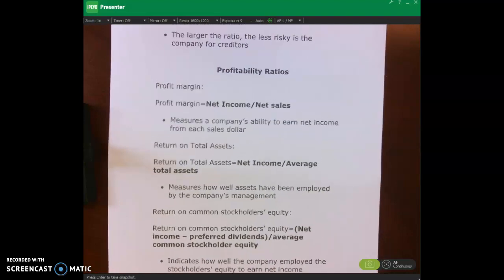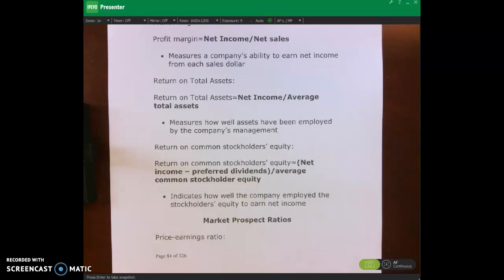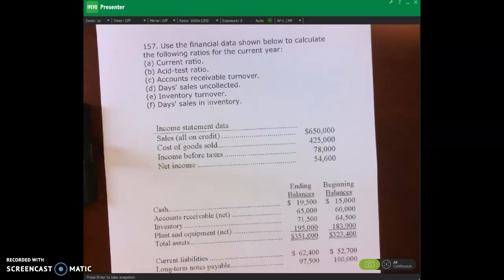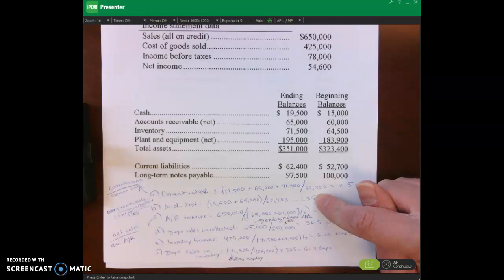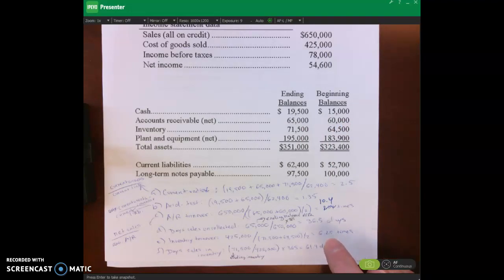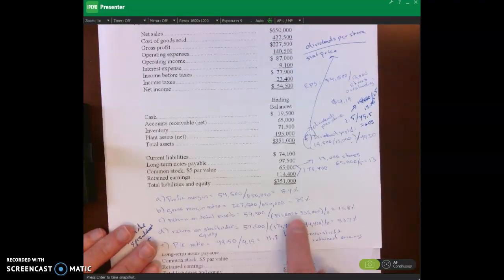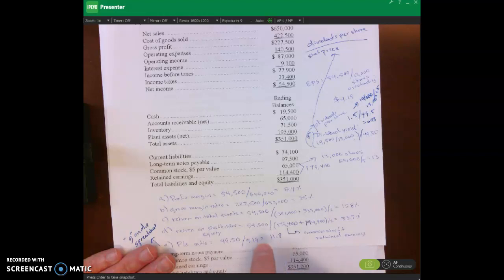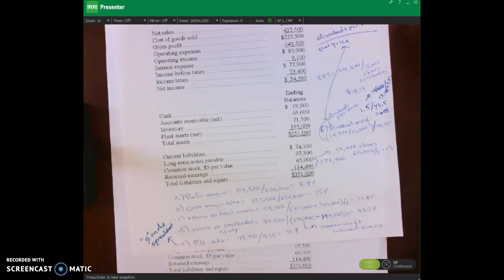Profitability and Market Prospect Ratios, Additional Problems